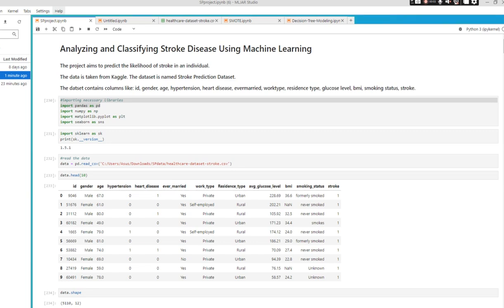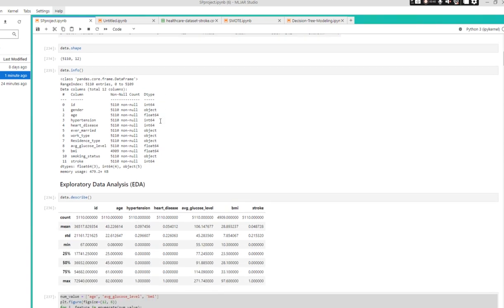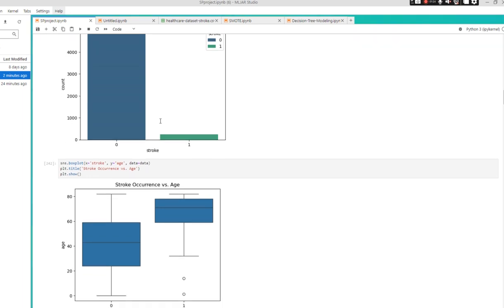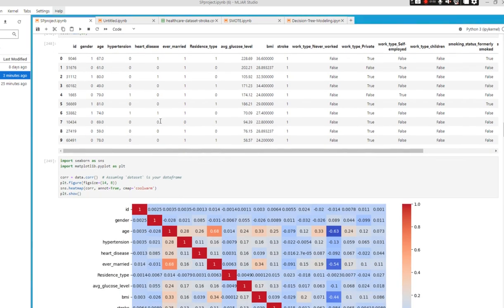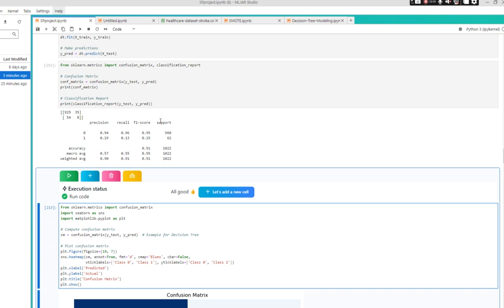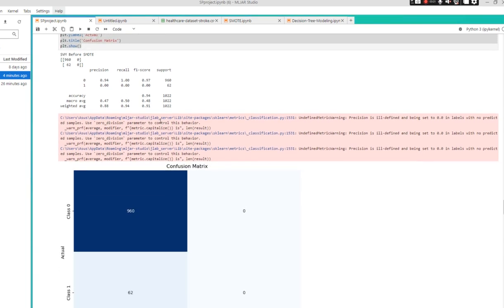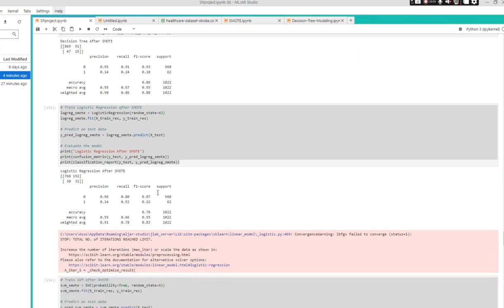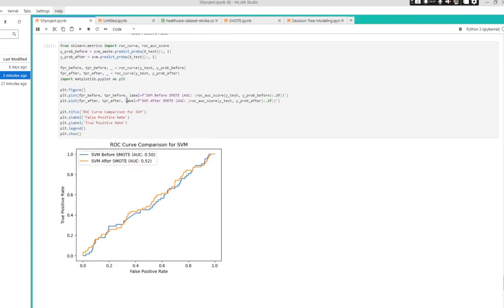ML Assignment - Shweta Shakya